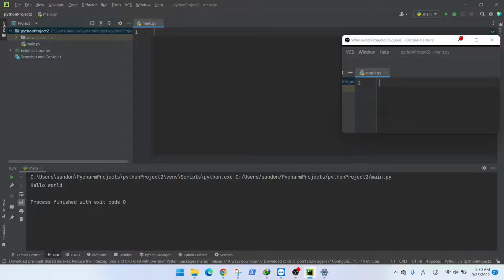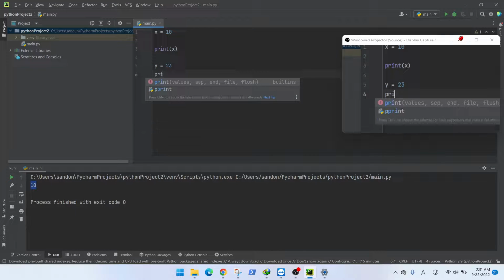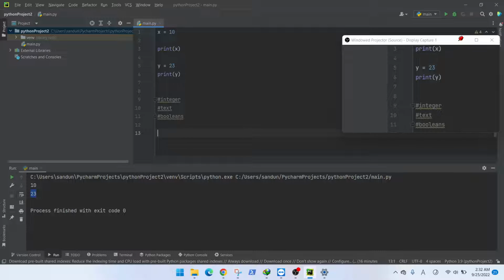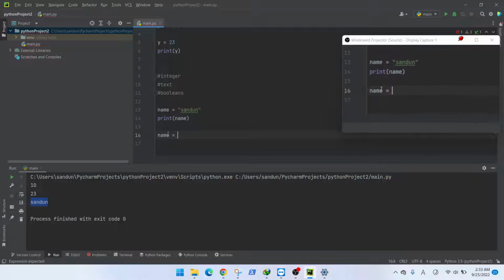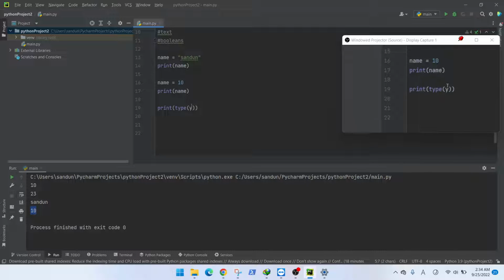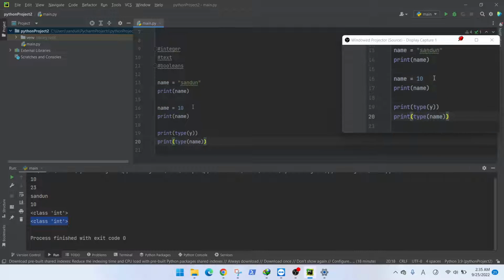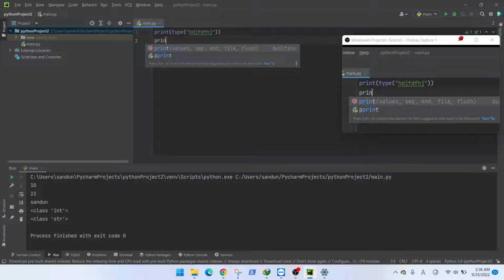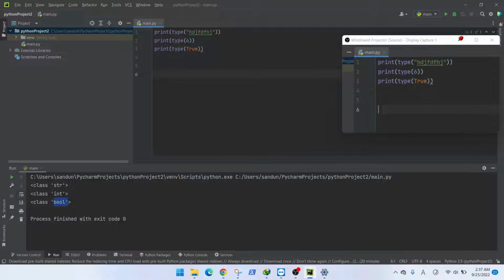Python Declaration of Variables String & Int And Finding The Type, And Reassigning A Different Type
Here You will learn to declare varible and assign values and also reassign values of a different data type to the same variable.